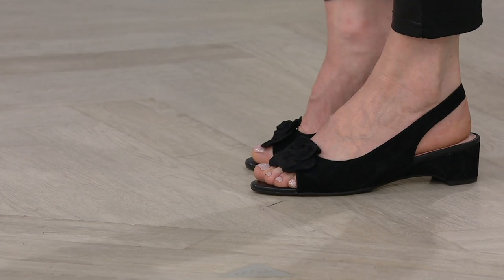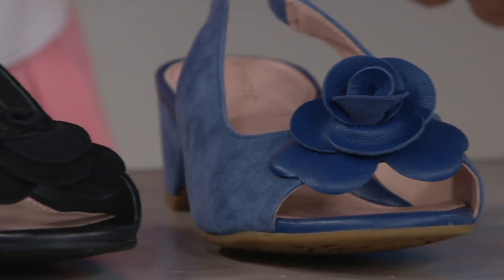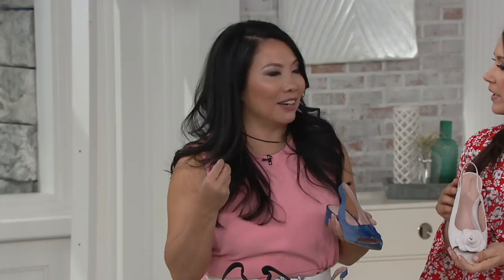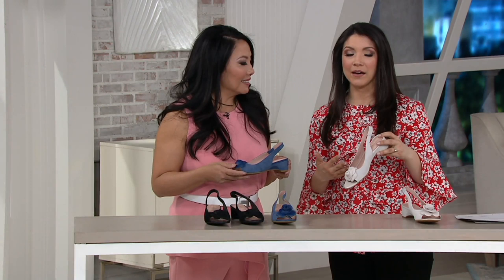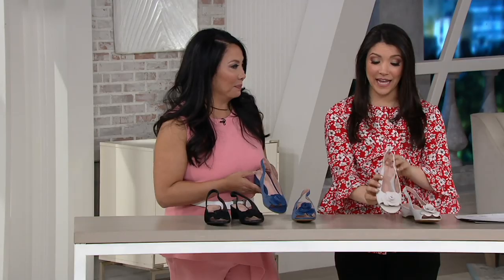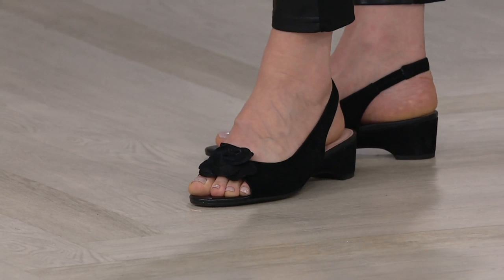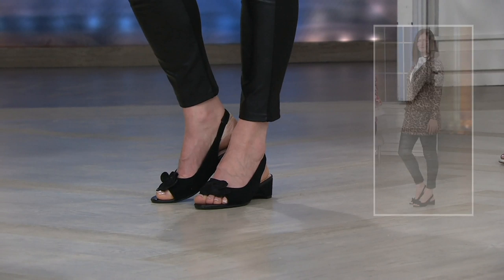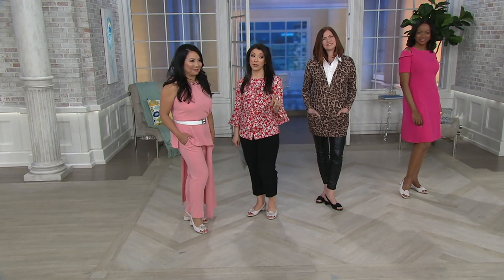Taryn Rose Sling-Back Heeled Sandals with Rose Detail - Neva on QVC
Taryn Rose Sling-Back Heeled Sandals with Rose Detail - Neva

Get ready to show those toes in these slingback sandals. The signature rose embellishment adds a flirty feminine touch to the look. From Taryn Rose.